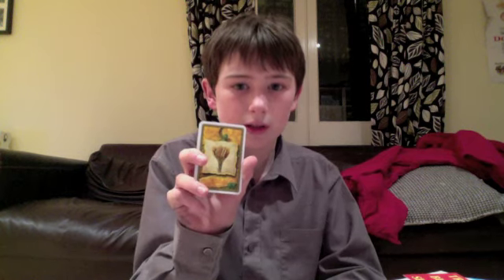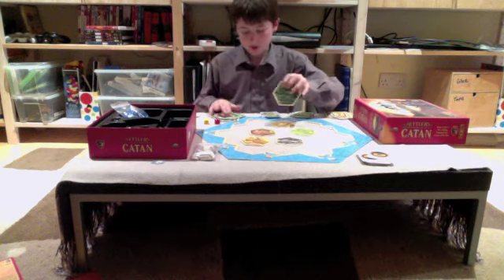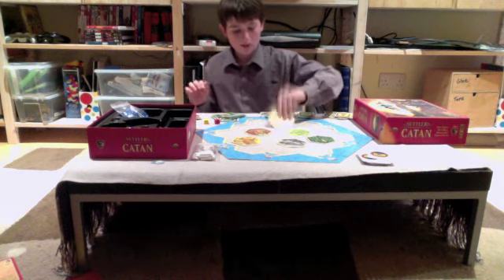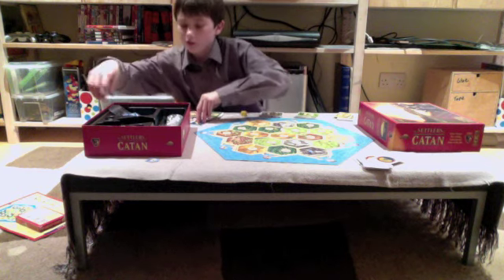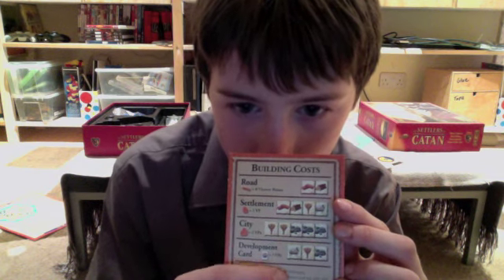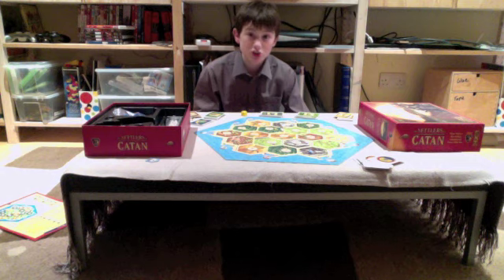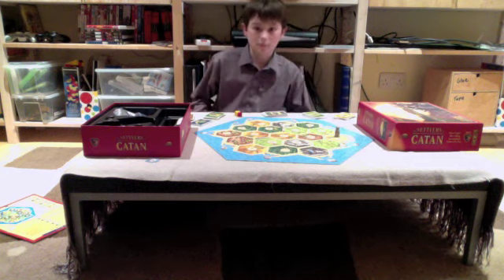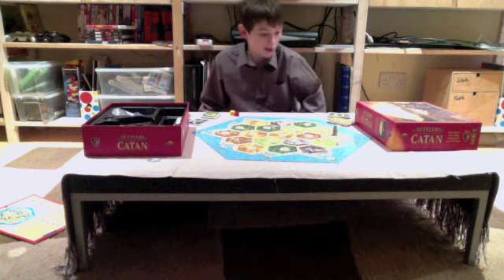Settlers of Catan-Review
I take a look at one of the worlds best ever, games, Settlers of Catan! Next game: Carcasonne. If you have any other games you wish me to review, good or bad, tell me. If I own it, I will do it, if not then I will obtain it by some means.